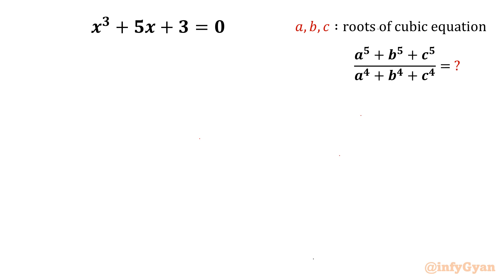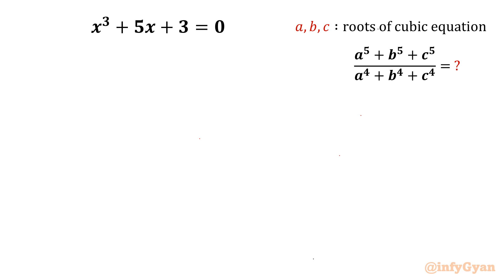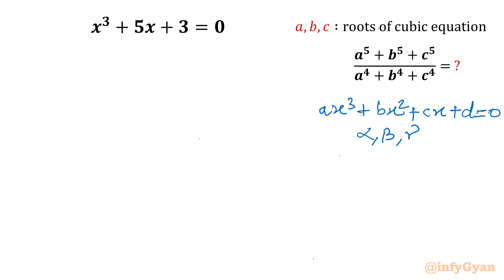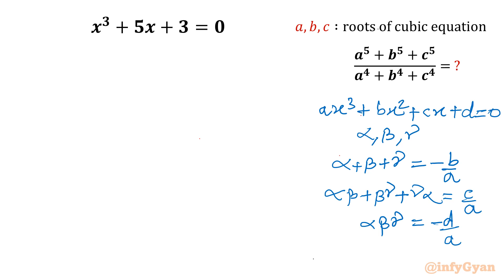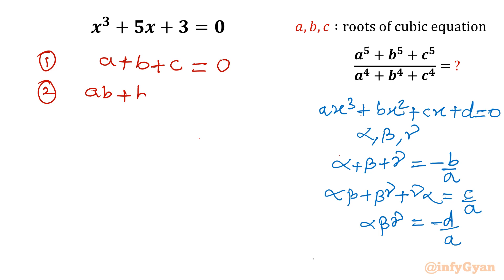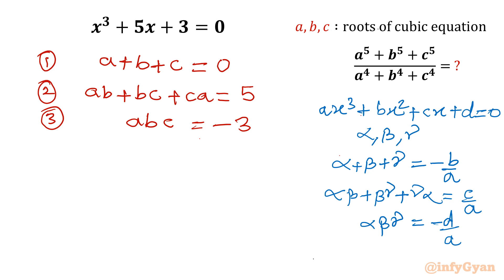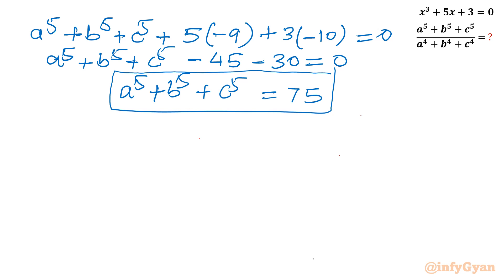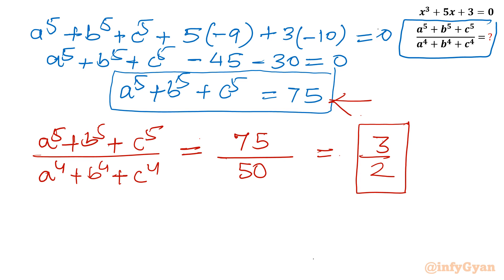The Cubic Equation Puzzle: Are You Up for the Challenge?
Join us in tackling the captivating world of cubic equations! In this video, we present a challenging puzzle that will put your problem-solving skills to the test. Are you ready to take on the challenge and unlock the secrets of cubic equations? Watch now and see if you can crack the code!

Topics Covered:
Algebra
Math Olympiad
Vieta's method
Algebraic identities
Roots of Cubic equation
Simplifying Expression
Expressions
Math Olympiad Preparation
Math Tutorial
Math Enthusiast
Math Olympiad Training
Olympiad Algebra

Time-stamps:
0:00  Introduction
0:35  Vieta's method
2:38  Algebraic manipulations
4:14  Algebraic identities
5:35  Sum of roots with 4th power
9:15  Evaluating Expression